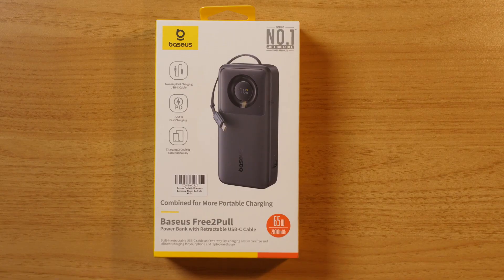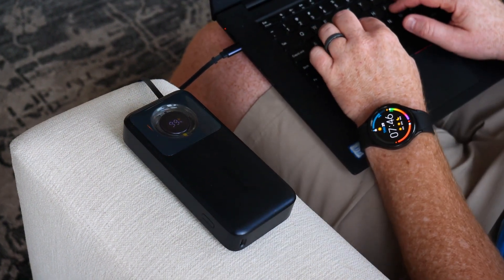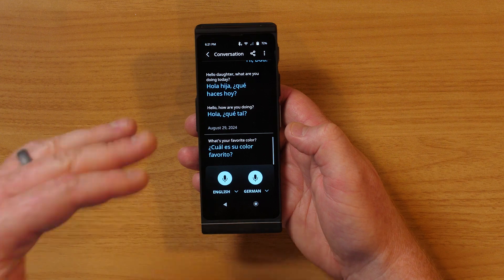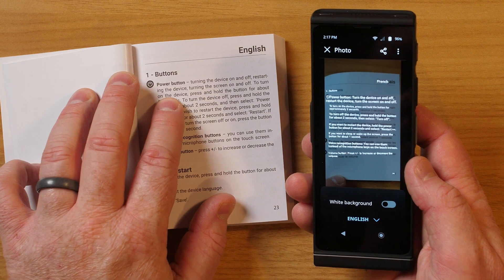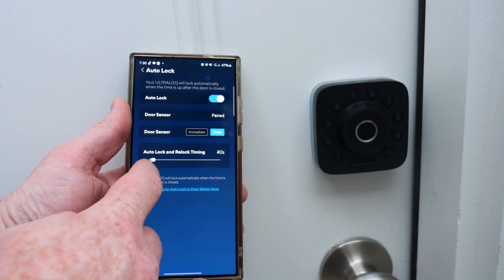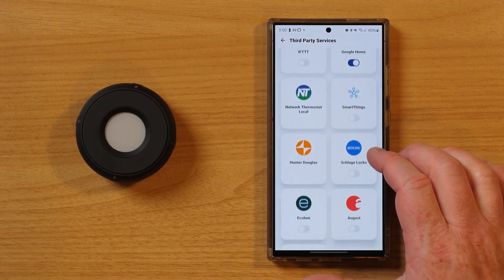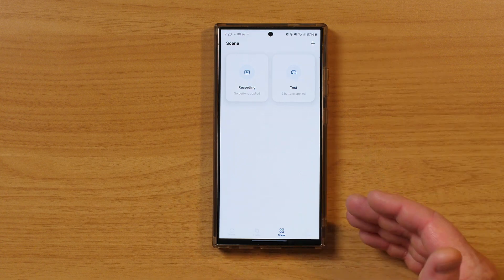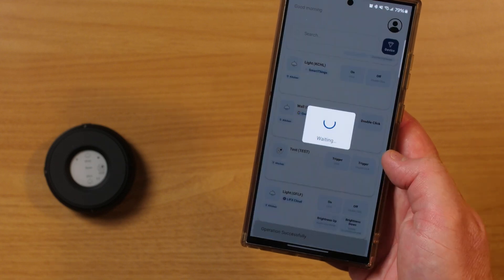5 Must Have Tech Products at Home or On The Go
Our pal Tech with Brett discusses some of his favorite gear for August 20204.